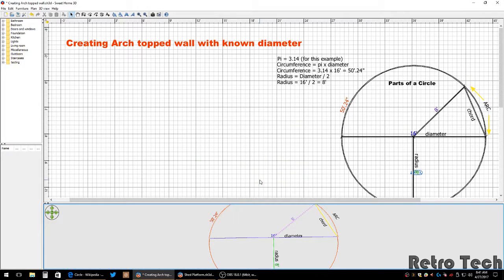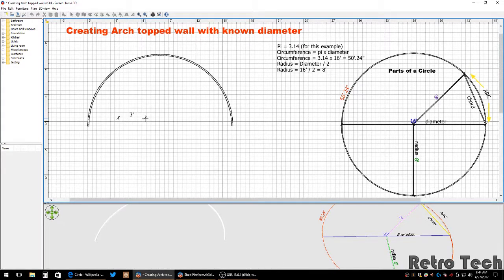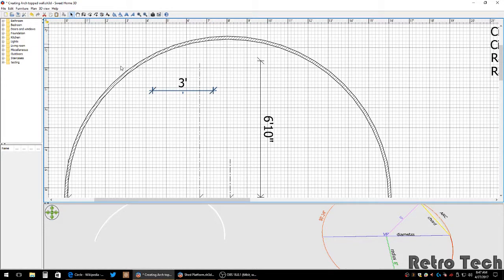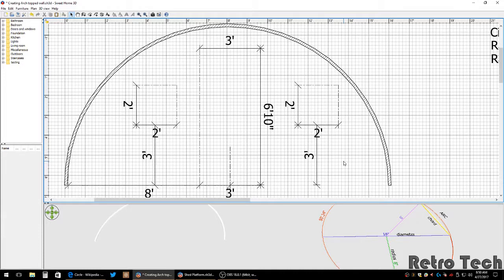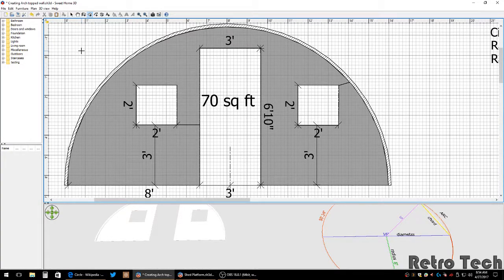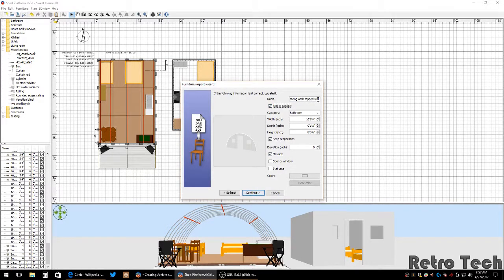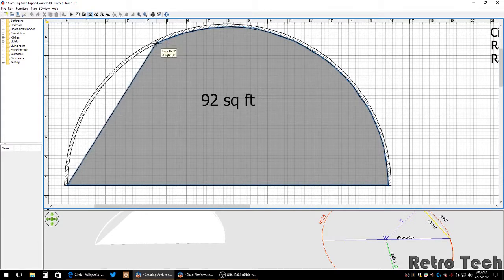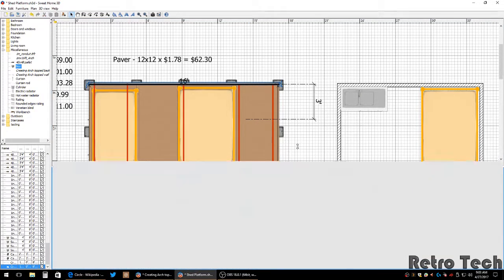Creating Arch Topped Wall "Audio Fix +24db"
"This is a re-upload with increased audio playback. recommend 50% or higher on system volume to hear. 100% on system 50% on earphone for best quality. "

This video was created for the purpose of education.

You may link to this video, but you may not download and upload to other services, without expressed written permission from owner (channel holder).

Creating Arch Topped Wall in Sweethome 3D Ver. 5.4, Making software do, something it is not designed to do.

This video was created to show a possible answer to a question about creating a arched wall, as I found on the forums, when I went looking for this same answer last night. When I did not find one, after 2 hours of searching, I came up with this process to create what I needed within the software, and answer my own question.

So I made a video to share the process. Hoping ,too help other users with similar questions.

 Here it is, unedited. Audio is still cruddy, due to bad microphone and a very bad cold.

Original Question: Arch on Half Round Wall

System Info:
AMD A10-7850K AM3+
Gigabyte GA-FA88X-UP4
16GB DDR3-1866
Gigabyte R7-260X x2 Crossfire
Crucial MX100 250GB SSD SATA3
Hitachi Travelstar 1GB HDD SATA3
Windows 10 Insider Preview Build 16179.rs_prerelease.170414-1642

Recorded with OBS Studio 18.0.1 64bit
Logitech G230 Headset and Microphone ( I know audio sucks)

Software:
Sweet Home 3D version 5.4